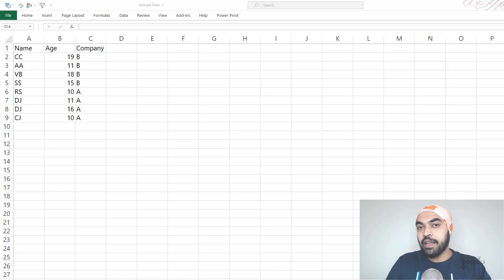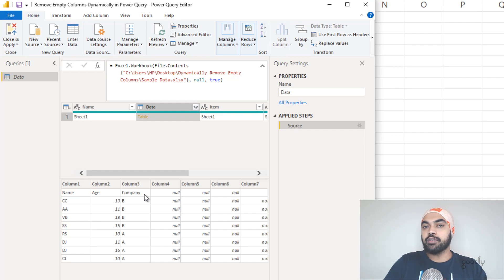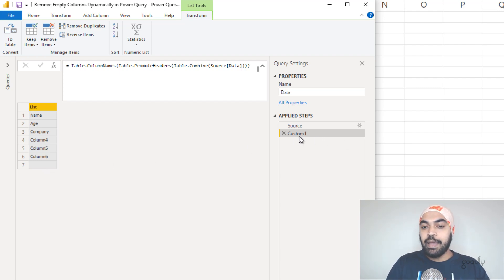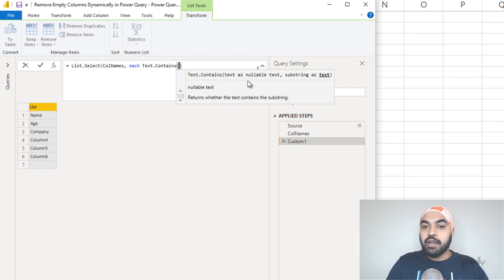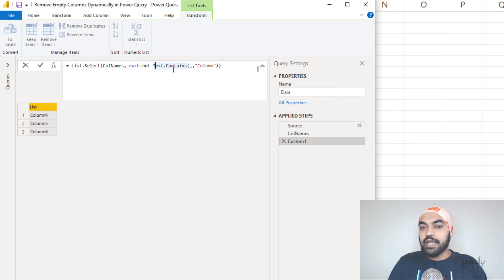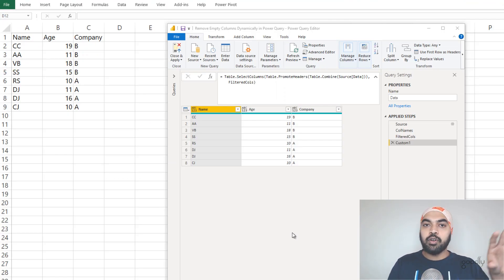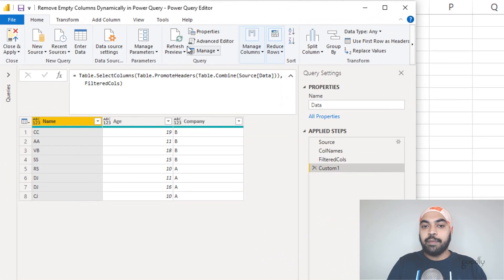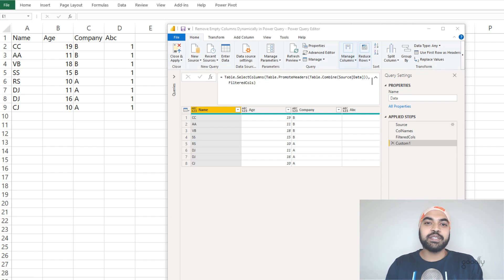Dynamically Remove Empty Columns in Power Query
- - - - My Courses - - - -
✔️ Mastering DAX in Power BI -